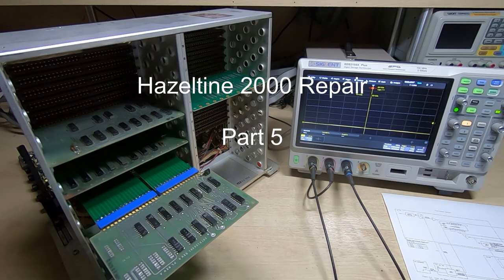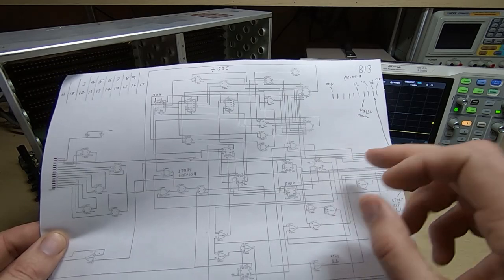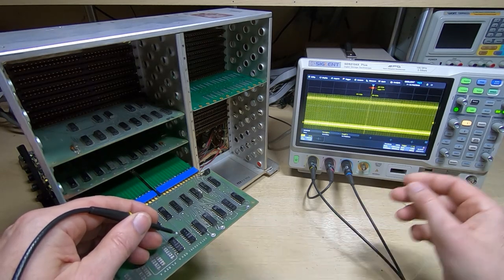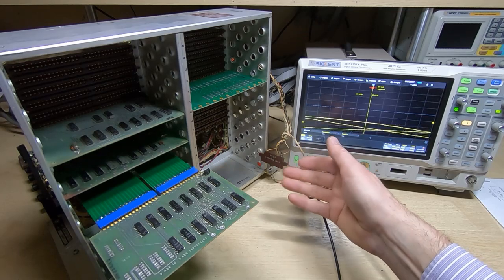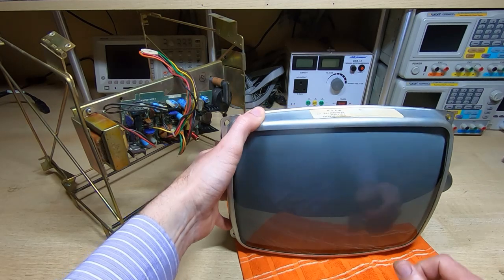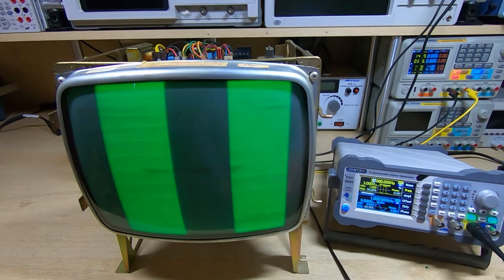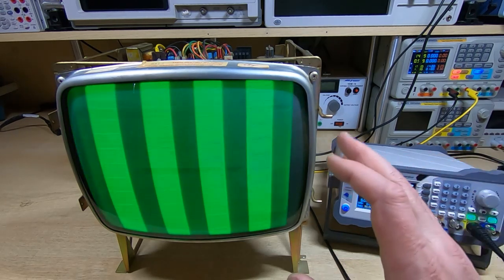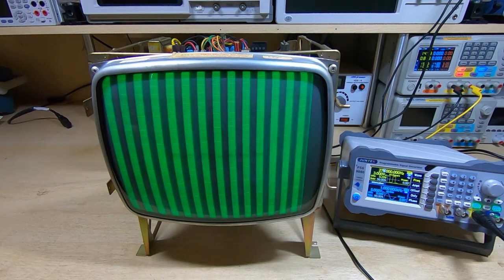Hazeltine 2000 Repair Part5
In this video I test the Hazeltine's monitor to see if it still works.